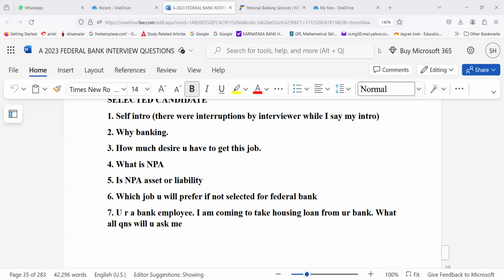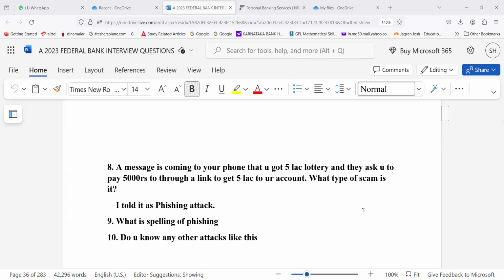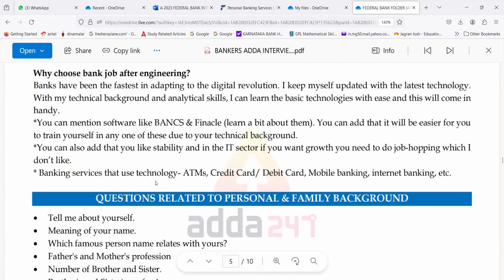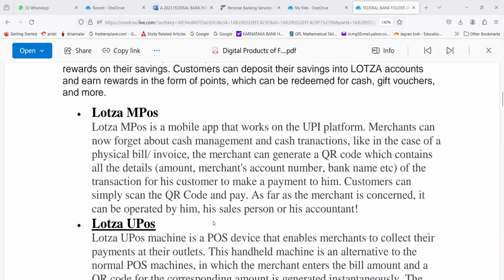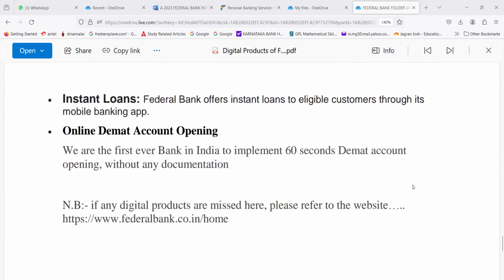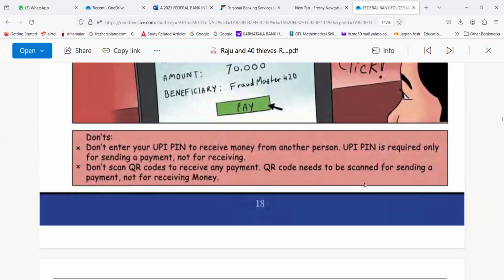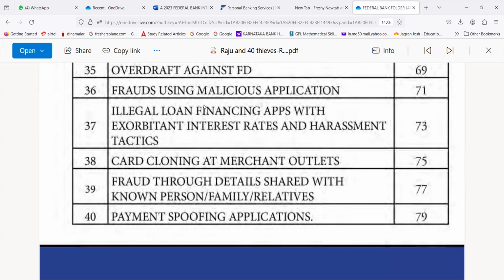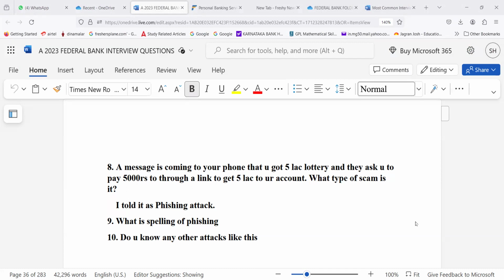FEDERAL BANK CLERK PO INTERVIEW CLASS 050424 PL GPAY RS,503 TO 9003037557 WAPP FILL GOOGLE FORM